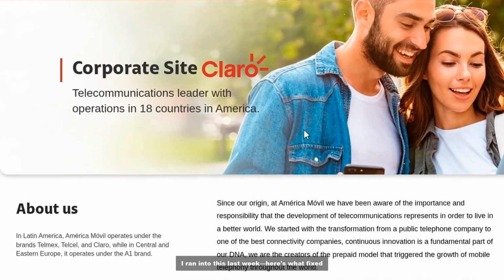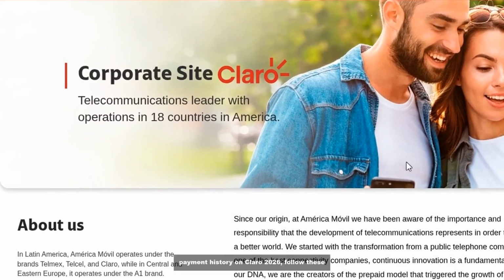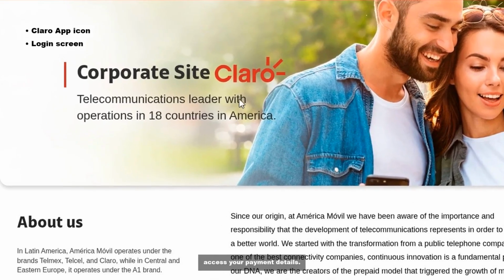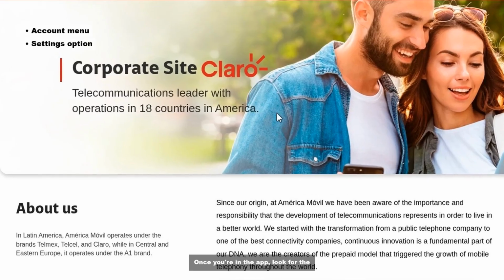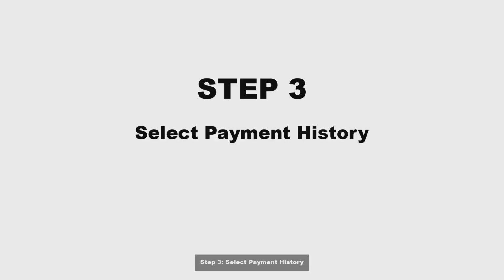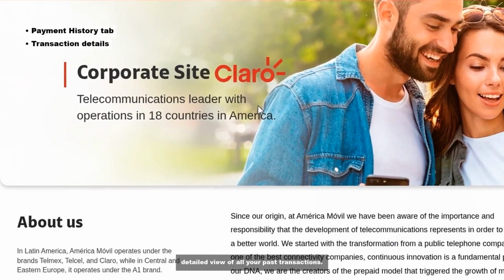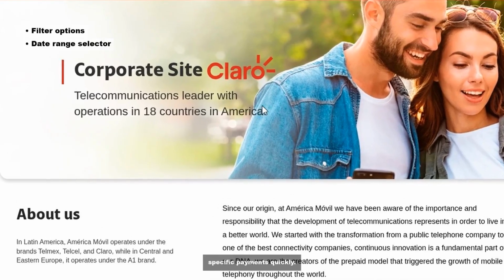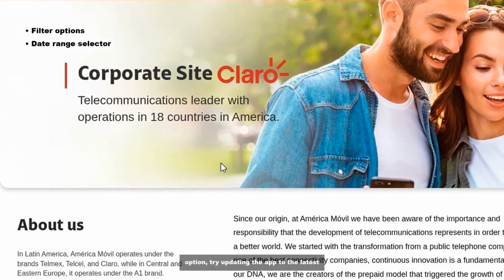How To View Payment History On Claro 2026 (EASY GUIDE)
In this video, we show you how to view payment history on Claro 2026 with this easy guide. Whether you're checking your bills or tracking your expenses, this tutorial covers everything you need to know.